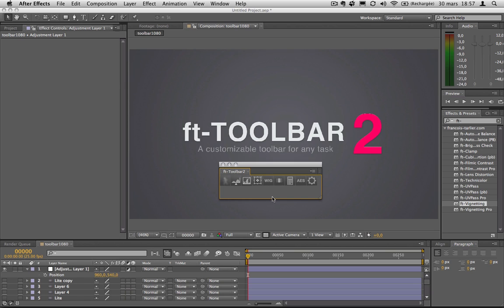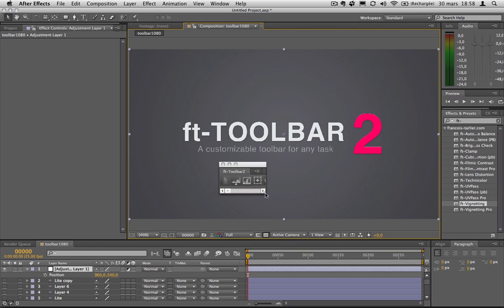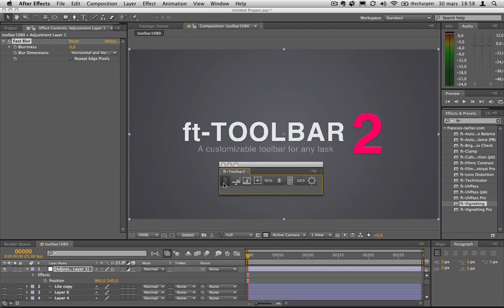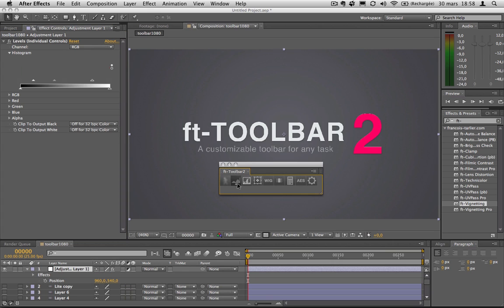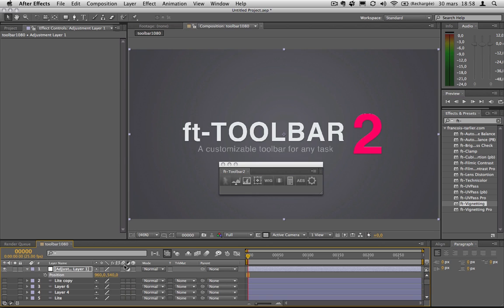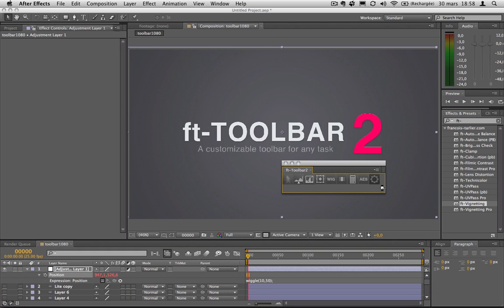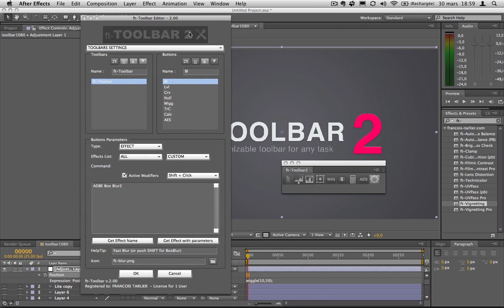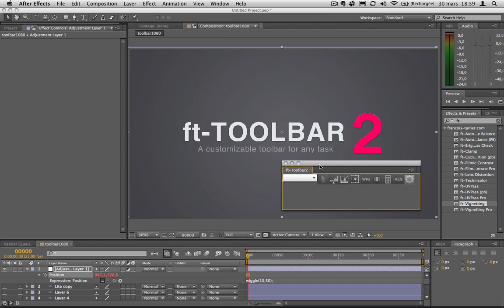ft-Toolbar 2 Quick Overview of New Features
Create your own custom toolbars with effects, presets, expressions, scripts or any commands you use the most often in After Effects.